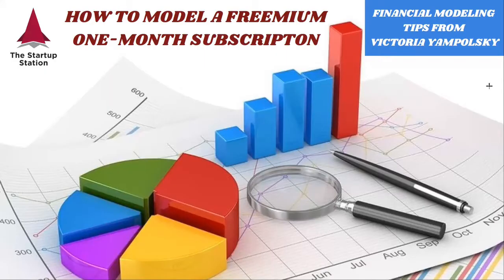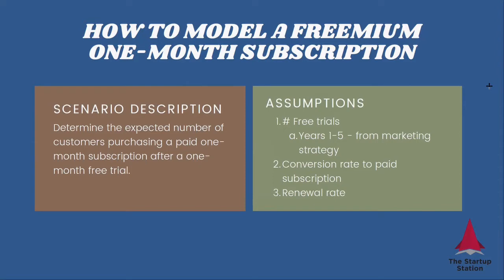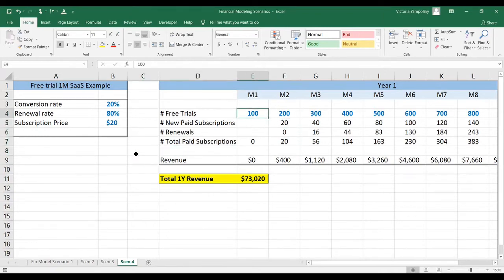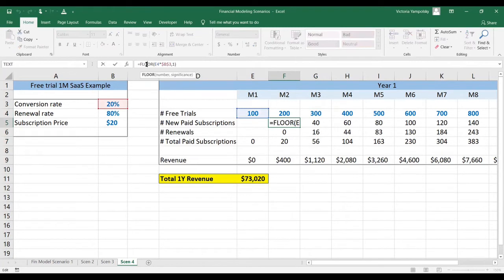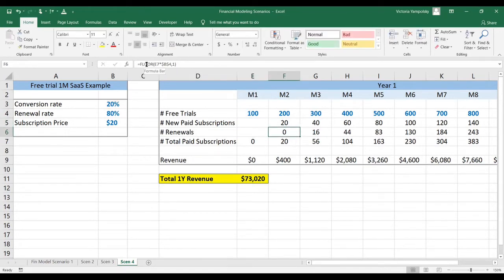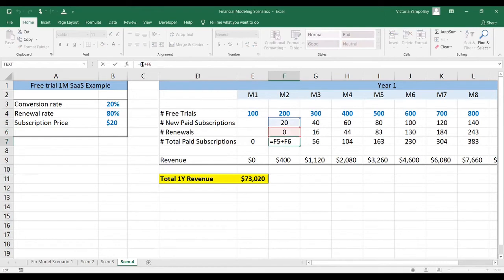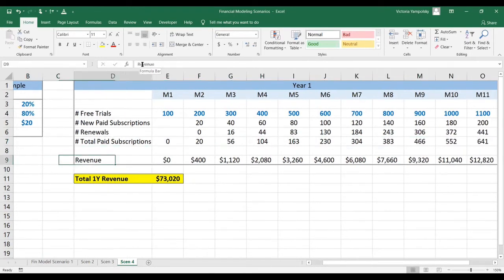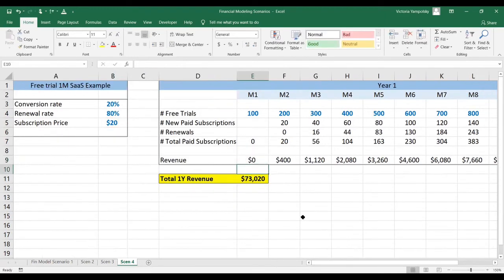How to Model 1M Subscriptions with 1M Free Trial - Financial Modeling Tip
In this video, The Startup Station's founder and President, Victoria Yampolsky, discusses how to model 1M subscriptions with a one-month free trial for any company, including a pre-revenue startup.